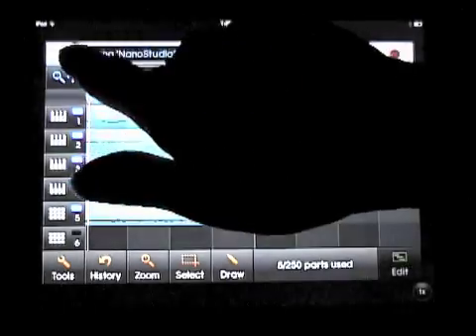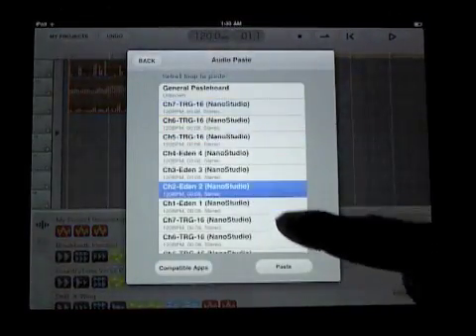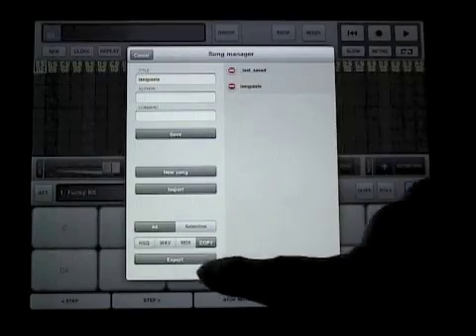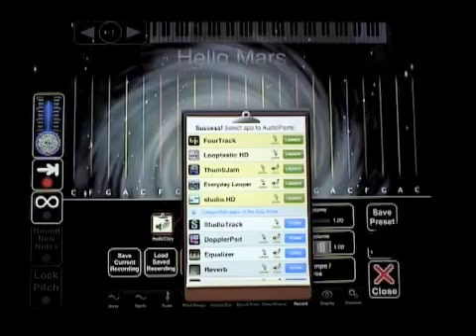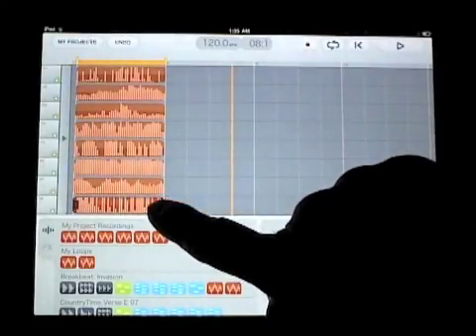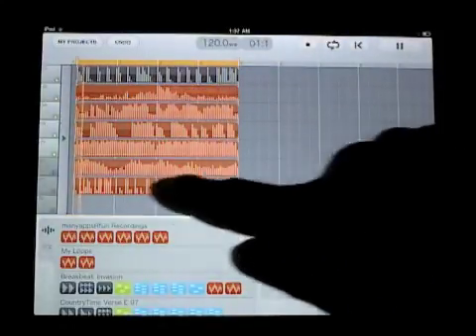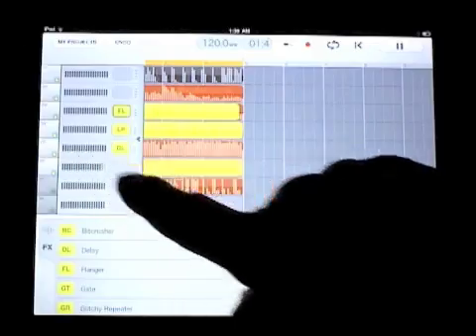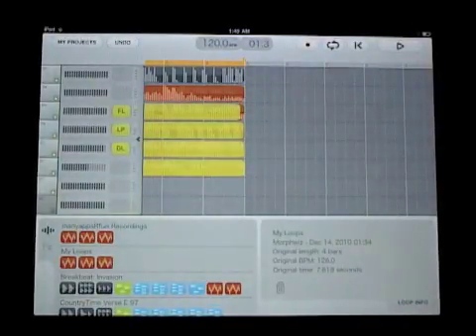New File Management and Audio Copy/Paste in studio.HD 1.3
A video to demonstrate audio copy/paste and the new file management capabilities in studio.HD v1.3.

It shows how easy it is to copy out of programs like Nano Studio, iSequence, Morphwhiz and Instant Drummer and paste parts into studio.HD. Use all your creative options on the iPad! Copy the music you make with  sequencing+synth apps and paste it into studio.HD to add guitars and vocals.